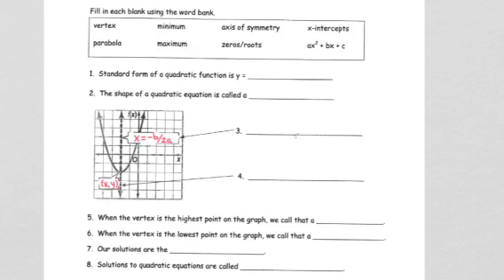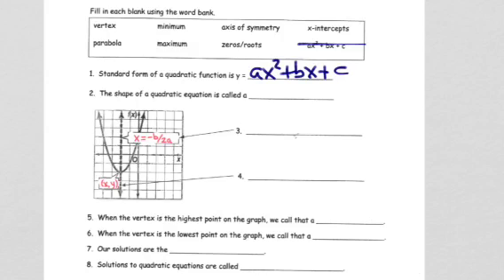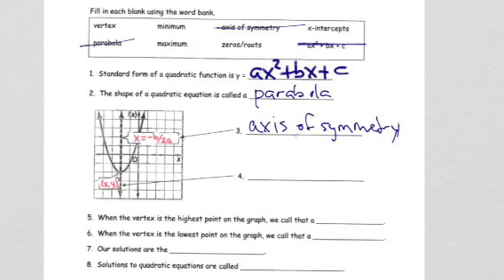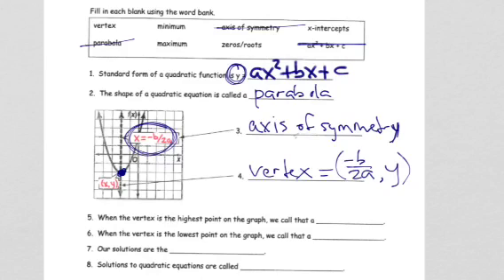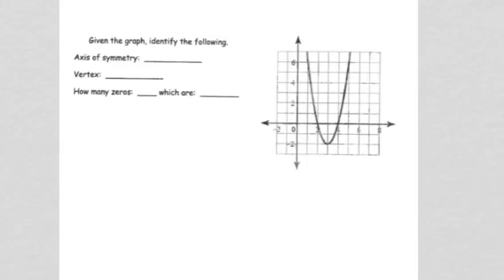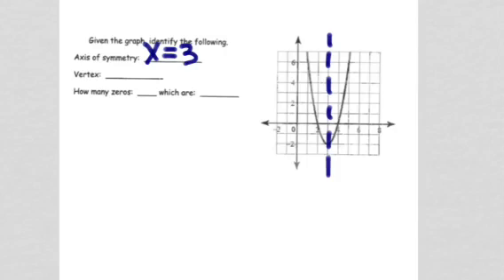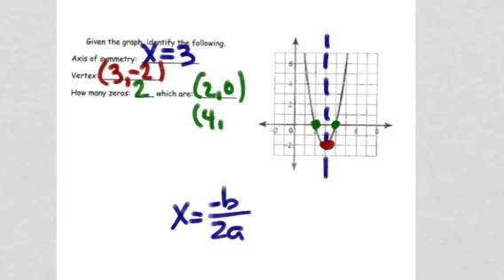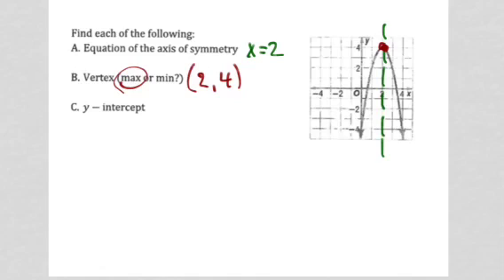Quadratic Function Vocabulary